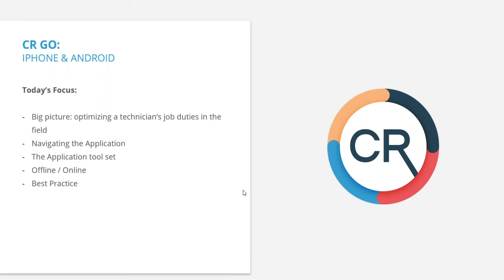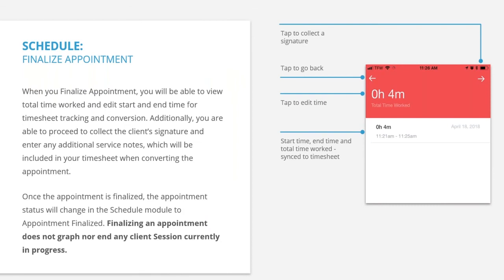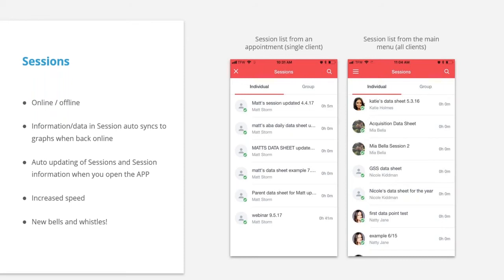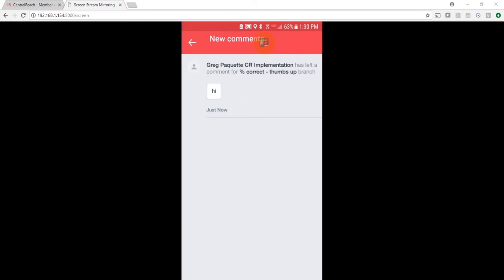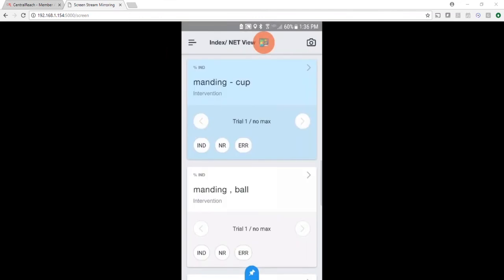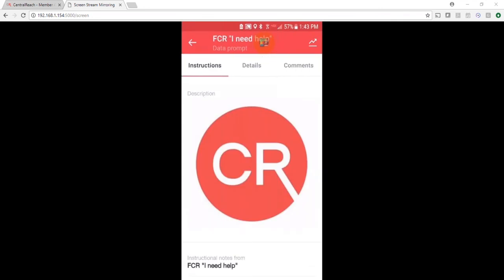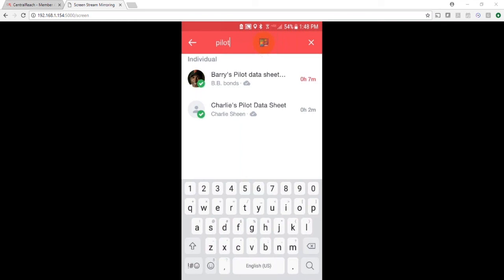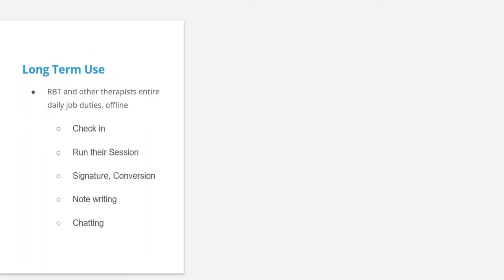CR Go iOS & Android Application Webinar